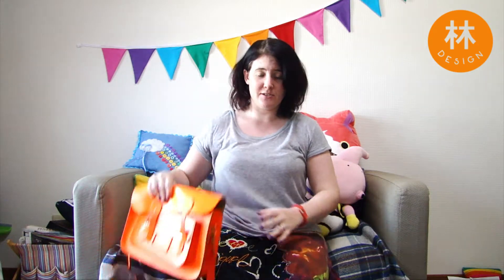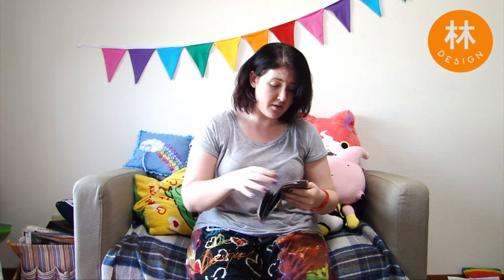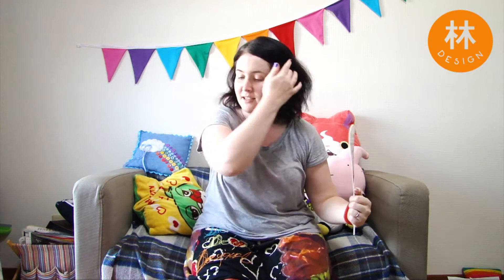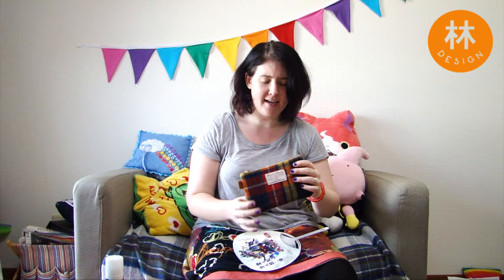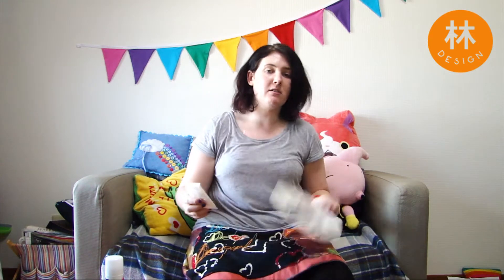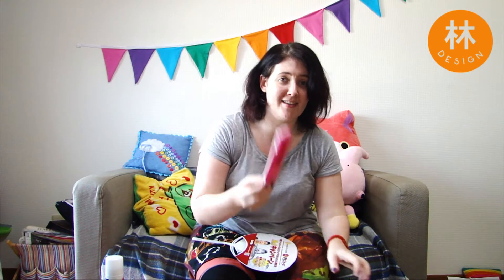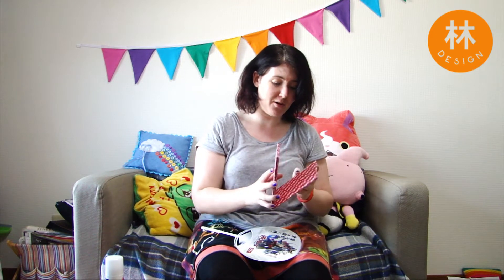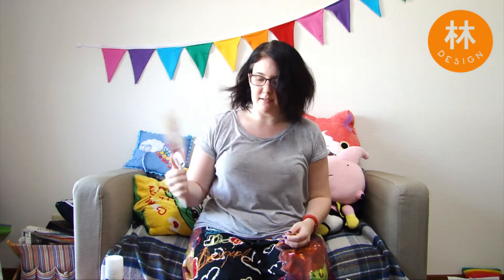What's in my Bag? Summer workplace Japanese edition! Graphic Designer in Japan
This week lets find out what is in my bag for work! It's summer here so there are a few essentials that are super required for me. I hope you like my video.

I also messed up my bag brand! Doh!

// ABOUT ME

Hi there! I'm Jenny, I live in Japan and work in a Japanese Graphic design company. I've been working as a designer for 3 years and I've lived in Japan for most of my 20's.  I love design, art, belly dance and music!

//  MY LINKS